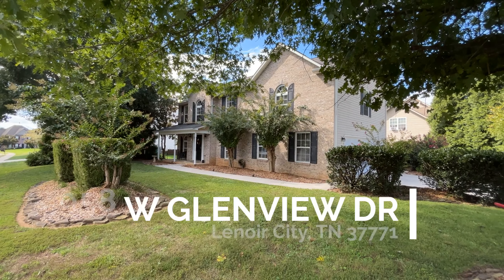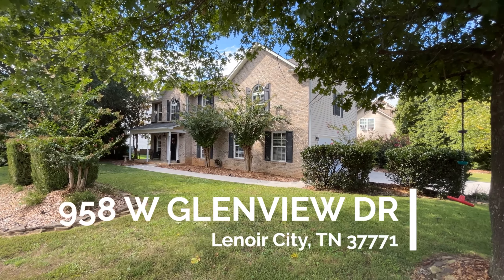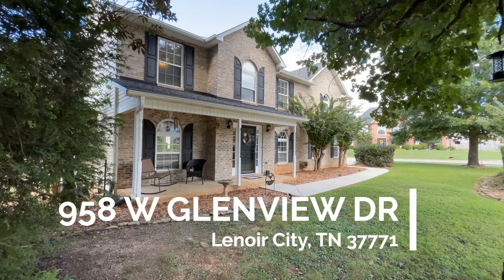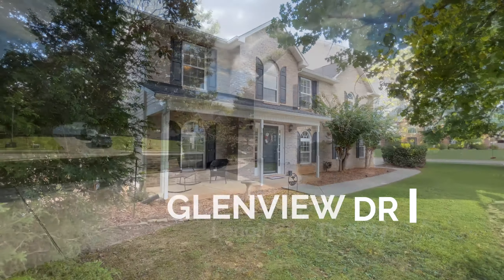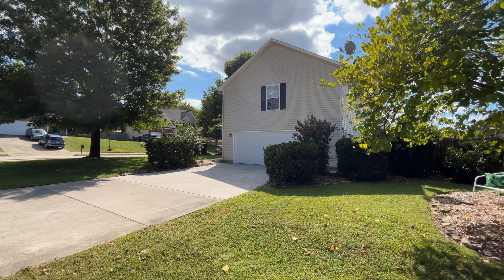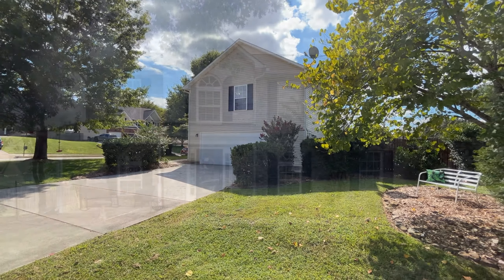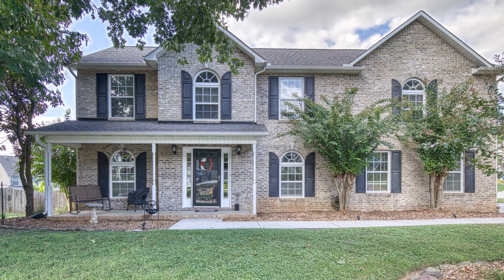958 W Glenview Dr, Lenoir City Robin Bingham